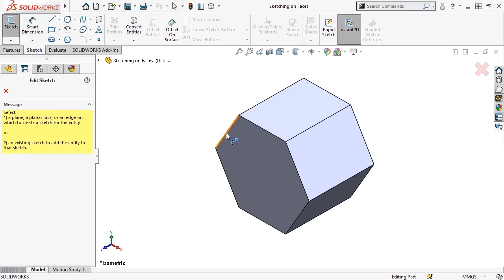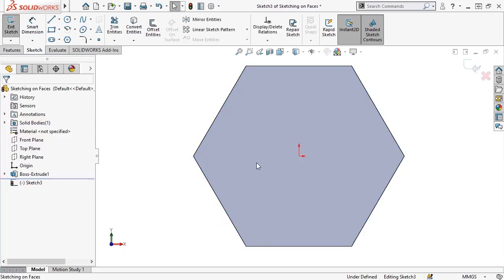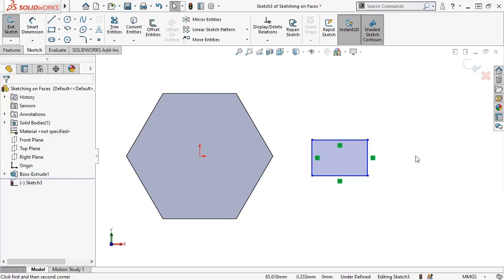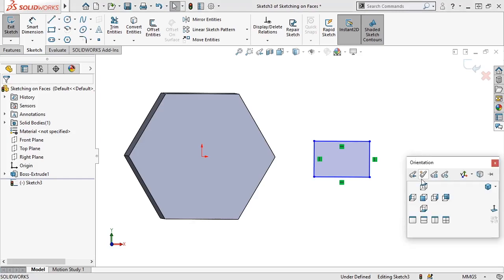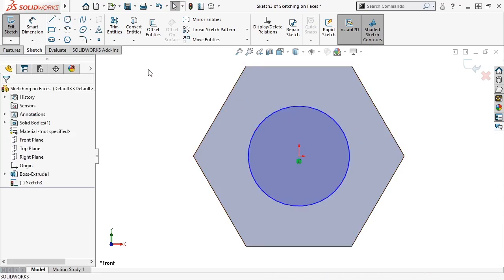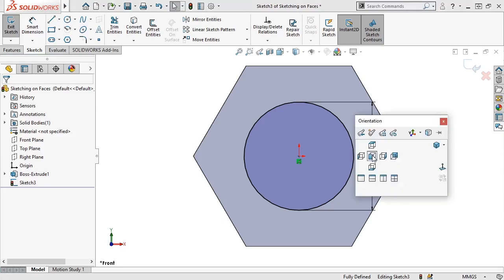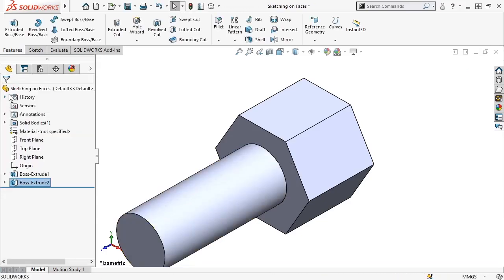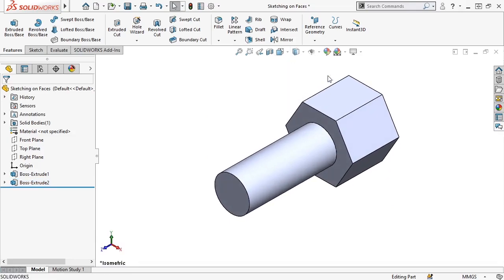8-Sketching on Faces for SOLIDWORKS 2020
Faces of a part, like planes, can be used to create a sketch